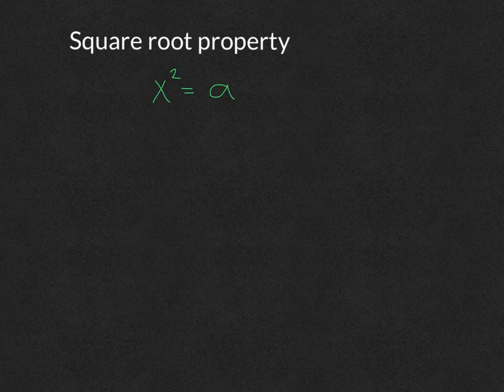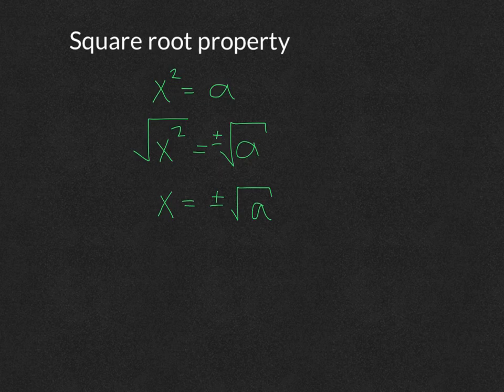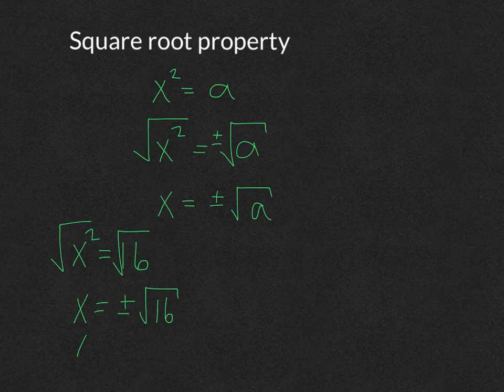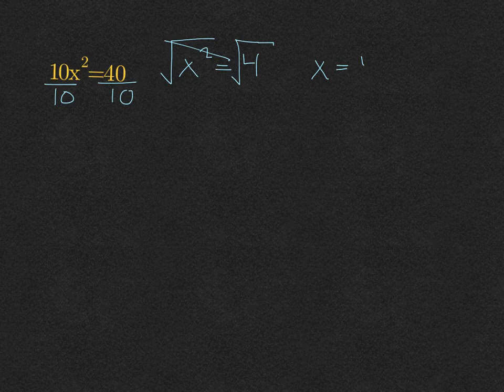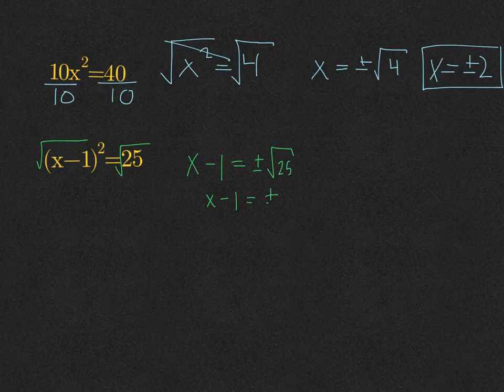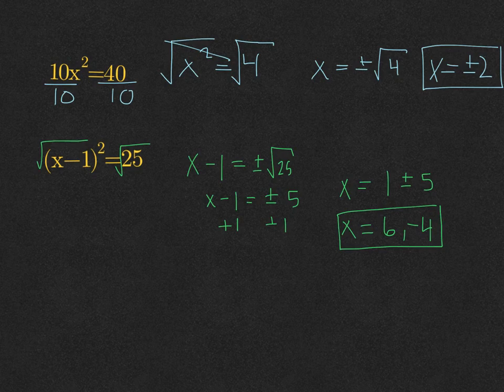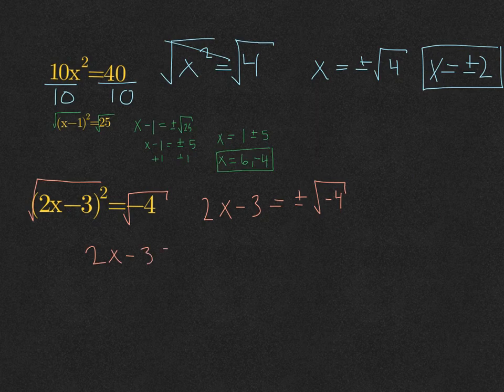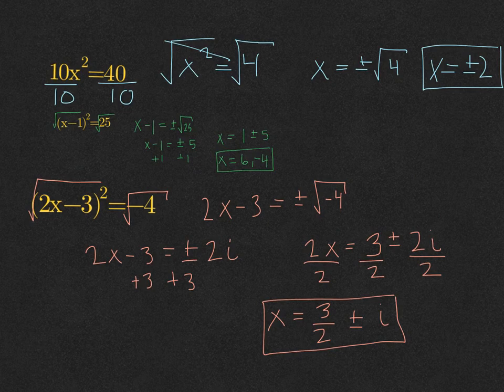square root property